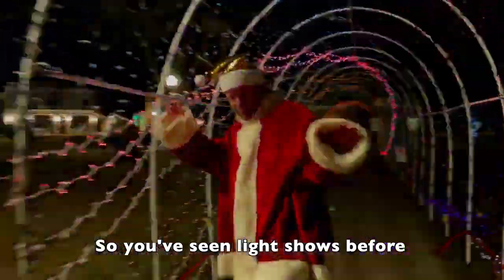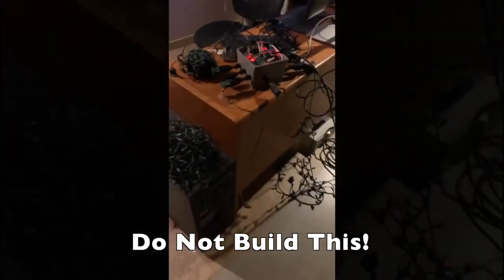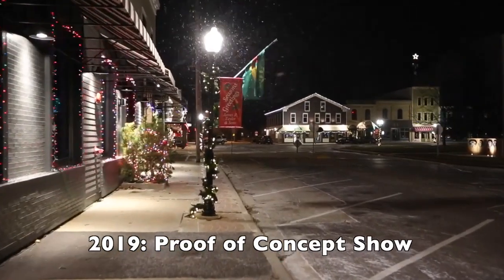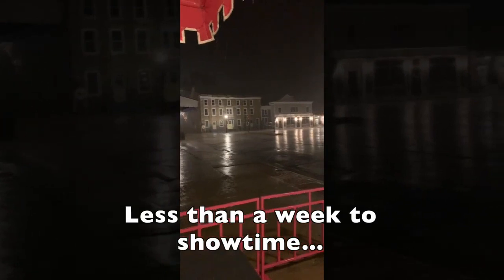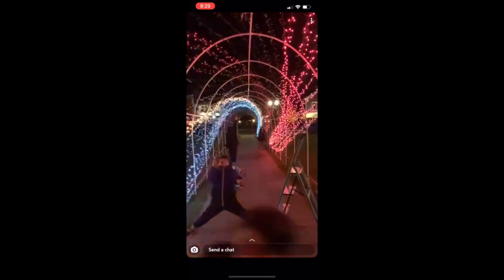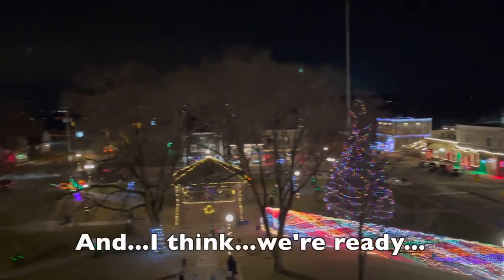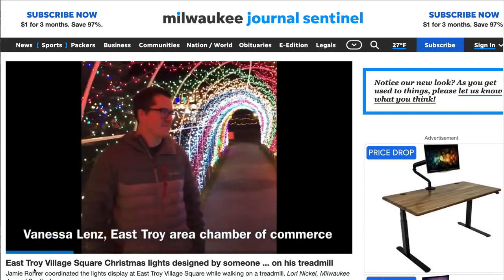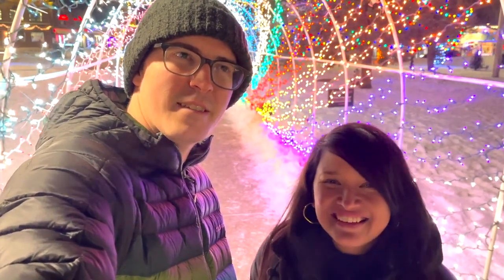EAST TROY LIGHTS (AN ORIGIN STORY)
Check out how we built a holiday light show (East Troy Lights!) across our entire downtown while working with our middle school students to code the light shows (using a simulator), our high school students and Gateway Technical College students to build control boxes, and all the viewers to participate and control the lights via their phones.

Technical Details:
- All the code for the game and boxes is done using Javascript (with heavy use of RxJS)
- The game is web based and utilizes Babylon JS as a web 3D Engine
- Raspberry PI's are used for the control boxes